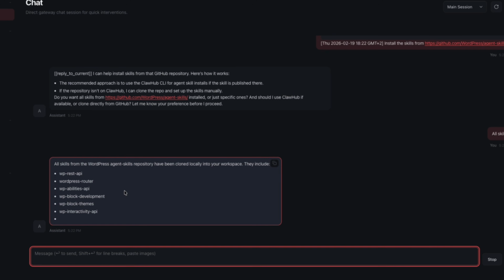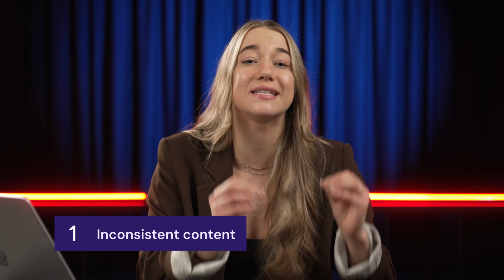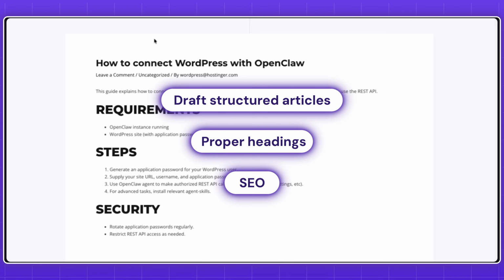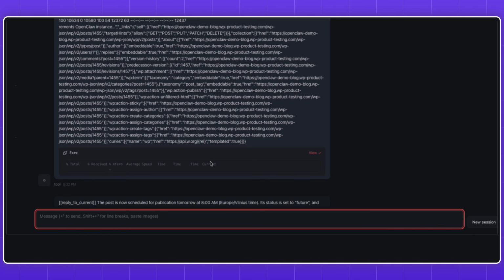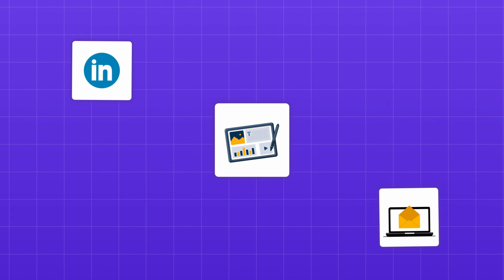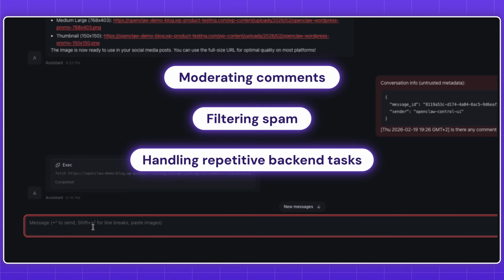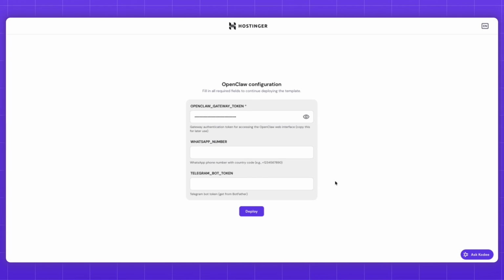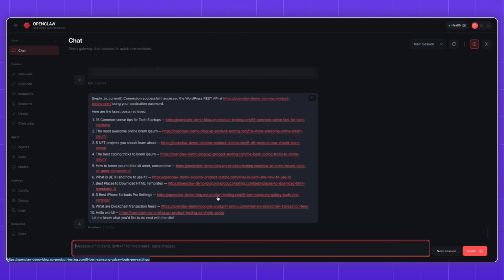OpenClaw + WordPress Guide : I tried it & the potential is INFINITE !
Use OpenClaw for WordPress to automate your marketing tasks with AI

Running a WordPress site is one thing, growing it is another. This tutorial shows you how to use OpenClaw for WordPress to automate five essential marketing tasks: content creation, SEO optimization, content distribution, community management, and site maintenance. Whether you're exploring OpenClaw use cases or just want a smarter way to run your WordPress website, OpenClaw acts like a built-in AI marketing agency that works in the background 24/7. We'll also walk you through the full OpenClaw setup and installation process using a Hostinger VPS, step by step.
Recommended by WordPress.org

🕒 Timestamps
00:00 - Introduction
00:29 - What is OpenClaw?
00:57 - What can OpenClaw do?
01:08 - Inconsistent Content
02:19 - SEO Optimization
02:48 - Promotion and Distribution
03:36 - Community Management and Admin Tasks
04:06 - Maintenance
04:53 How to Set Up OpenClaw on WordPress

OpenClaw is a viral AI agent framework that goes beyond chatting — you give it a goal and it gets the work done, running autonomously on its own server. Think of it as an AI agent built for real marketing tasks, not just conversation.

👉How OpenClaw Fixes Inconsistent Content
One of the biggest challenges for WordPress site owners is publishing consistently. OpenClaw generates blog post ideas based on what your audience is searching for, drafts SEO-optimized articles, improves existing posts, and schedules everything — so your content runs on a reliable cadence without the burnout.

📌SEO Optimization with OpenClaw
No more guessing what to fix. OpenClaw analyzes your existing pages and suggests targeted improvements: better titles, cleaner meta descriptions, stronger internal linking, and a clearer site structure — all tied to content that already lives on your site.

💥Content Promotion and Distribution
A single blog post can become a LinkedIn update, email draft, social captions, and a homepage summary. OpenClaw handles all of that repurposing automatically, so small WordPress sites can compete without doing more work — just getting more out of the work already done.

👉Community Management and Admin Tasks
Got comments or community features enabled? OpenClaw can moderate comments, filter spam, and handle repetitive backend tasks so you can focus on what actually moves your site forward.

📌Automated WordPress Maintenance
Plugins, themes, compatibility issues — OpenClaw handles routine maintenance so you don't have to. It flags risky updates, monitors site health, and keeps everything running smoothly in the background.

⭐How to Set Up OpenClaw on WordPress
A step-by-step OpenClaw installation and setup guide using a Hostinger VPS. Covers VPS deployment, connecting your AI model via API key, authenticating the OpenClaw web interface, installing the WordPress agent skill from GitHub, and linking your WordPress site with an application password.